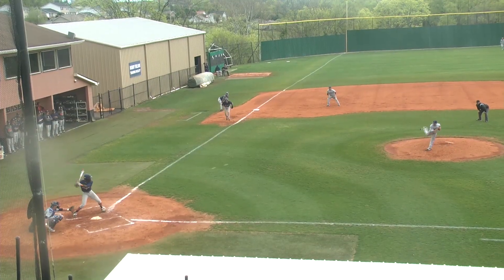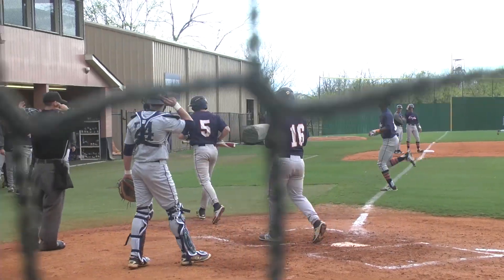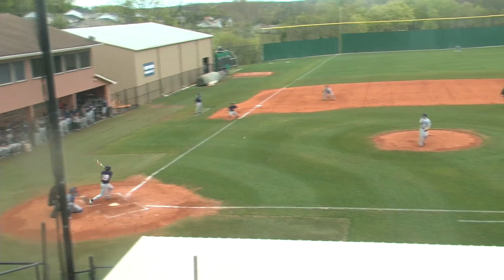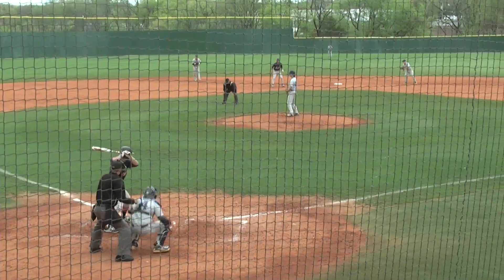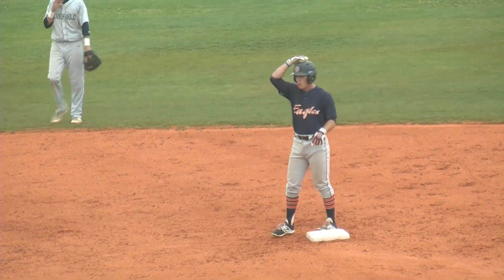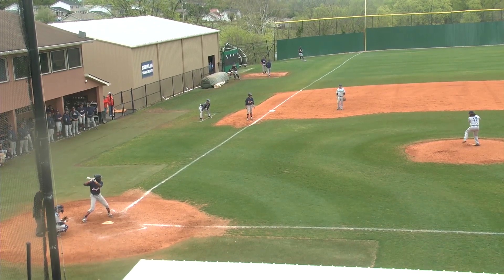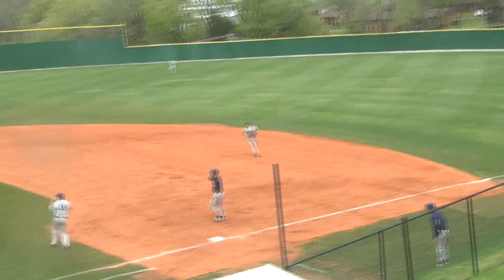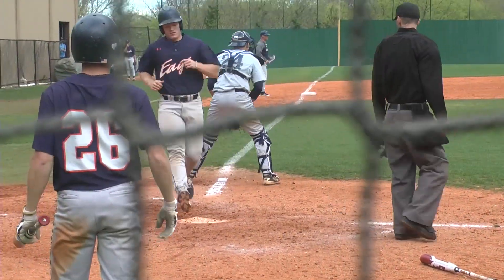Carson-Newman Baseball: C-N 14, Bluefield State 7 Highlights 4-23-18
The Eagles win their regular season finale 14-7 over the Big Blues for their sixth straight victory.

The official website of Carson-Newman athletics can be found by visiting